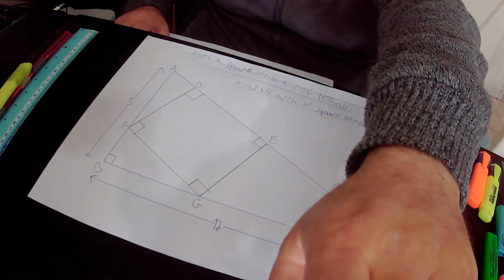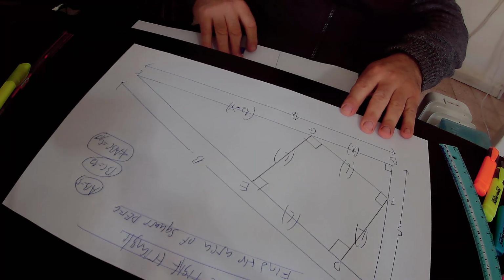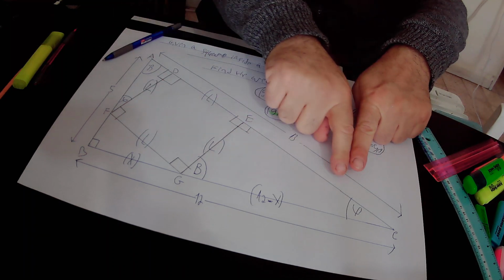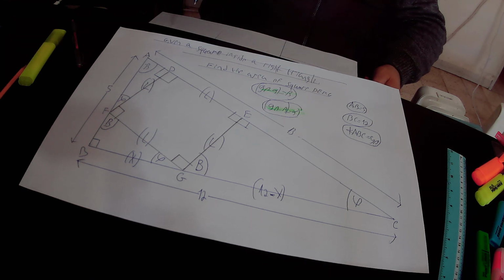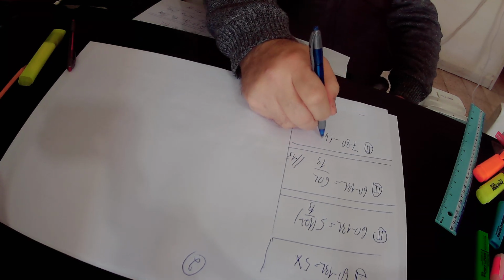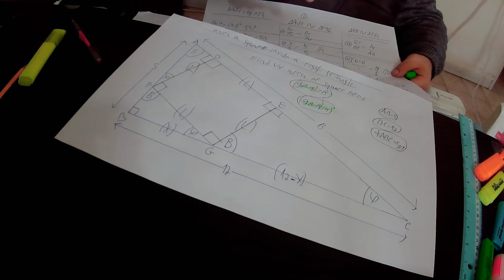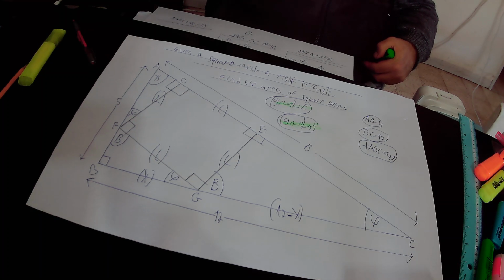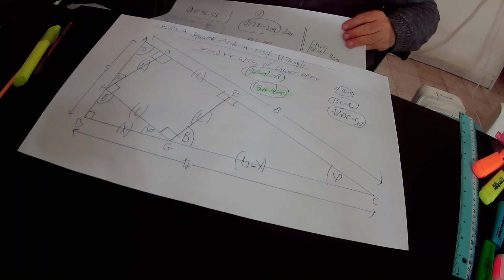A Nasty Geometry Problem That Will Blow Your Mind | You Should Definitely Know This Trick !! 😯